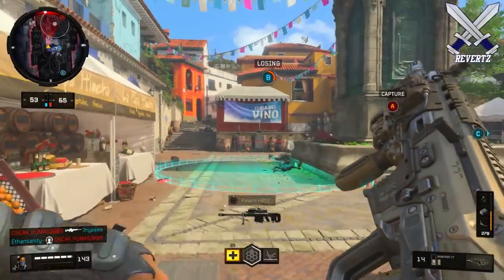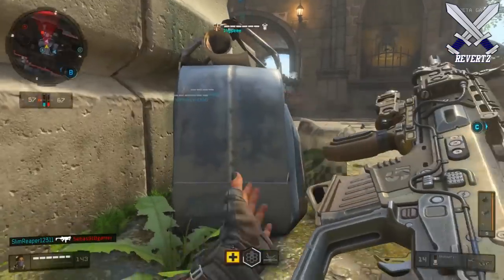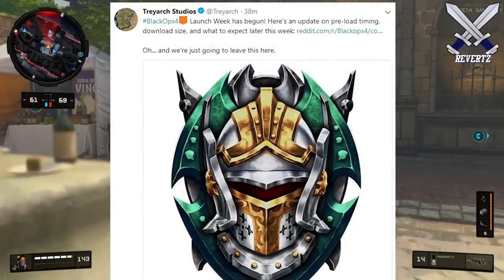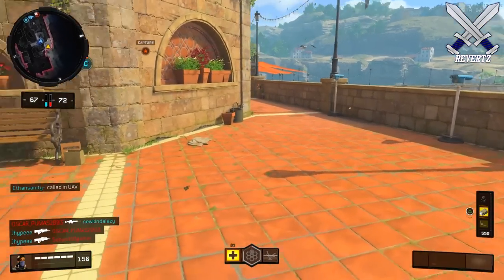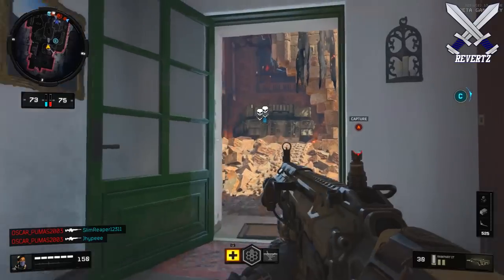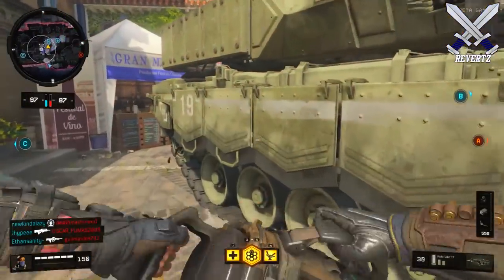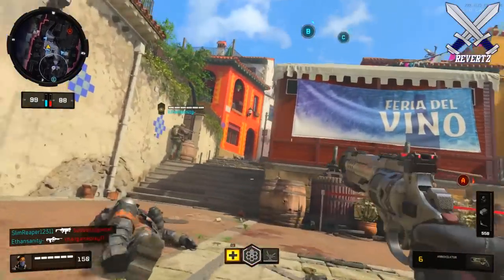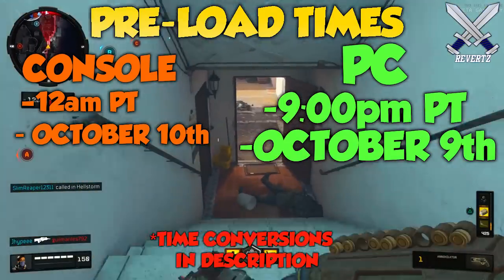Black Ops 4: NEW PRESTIGE Emblem Reveal - Pre-Downloading & MORE!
Black Ops 4: NEW PRESTIGE Emblem Reveal -  Pre-Downloading & MORE! We are 4 more days away from the black ops 4 launch and treyarch has revelaed a brand new prestige icon along with updates on pre-loading for console and PC users. Players who own black ops 4 already are able to download the update however, cannot play since servers are offline.

Black Ops 4 Pre-Downloading Times:
Console:
October 10th
12AM (Your Local Time)